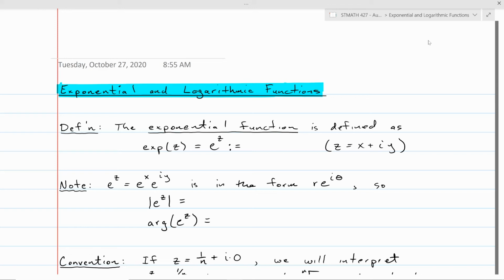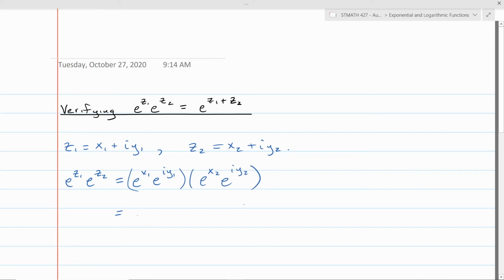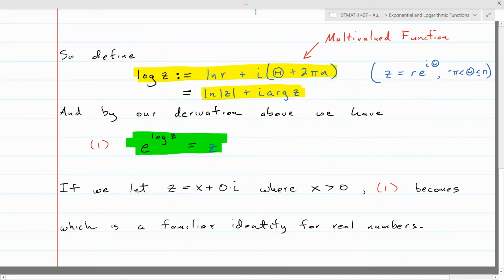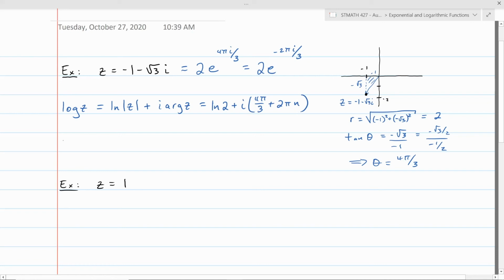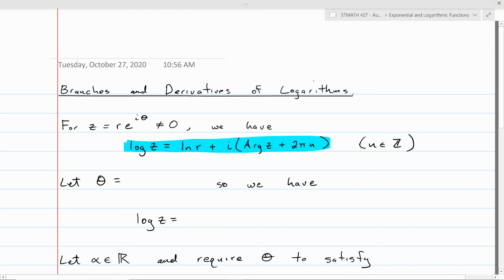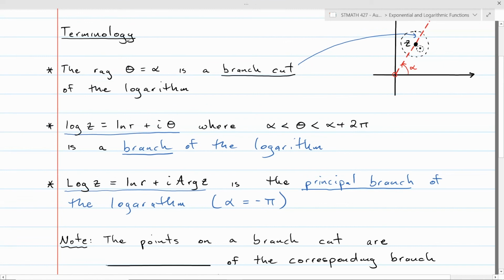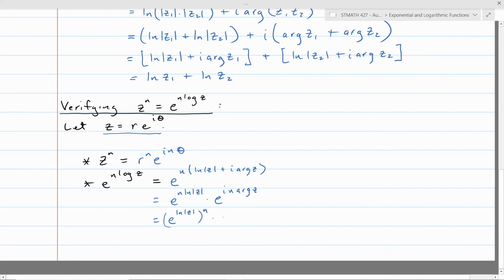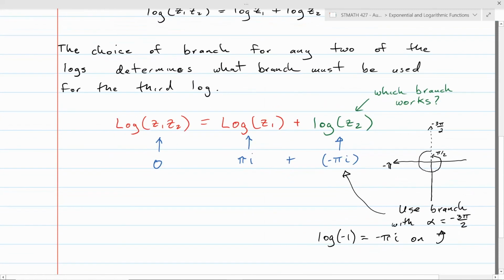Complex Variables: Exponential Functions and Logarithmic Functions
This lecture corresponds to Sections 30 - 34 of Complex Variables and Applications (9th Ed.) by Brown and Churchill. Exponential functions and logarithmic functions for a complex variable are defined, properties discussed, and examples presented.